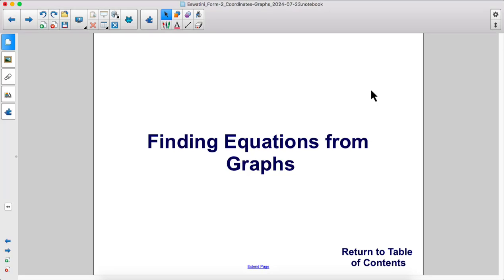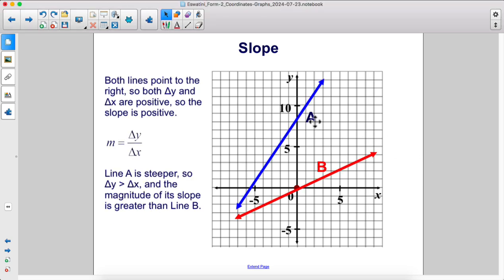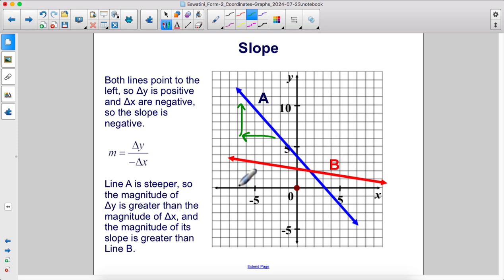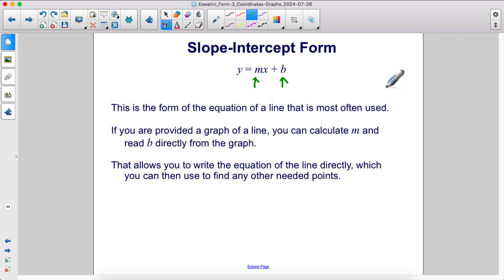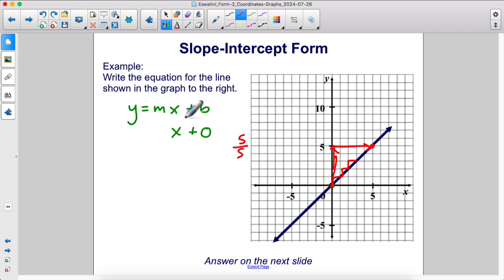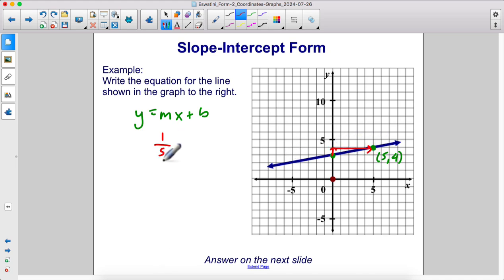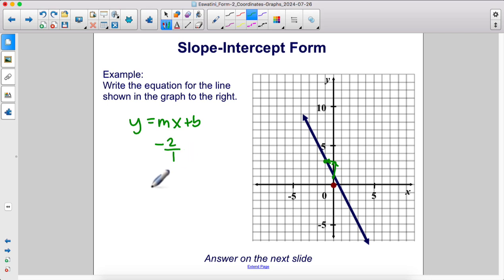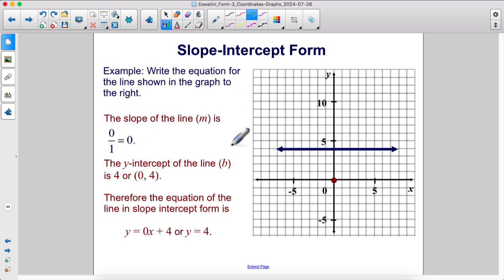Form 2 Mathematics Finding Equations from Graphs